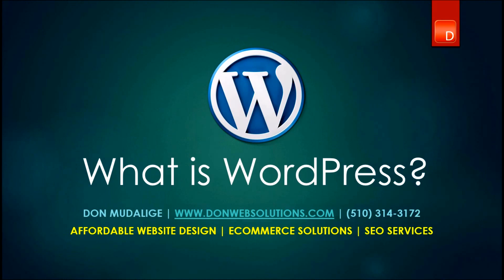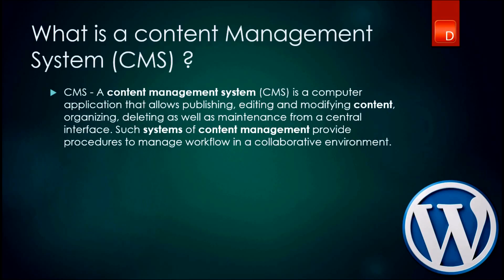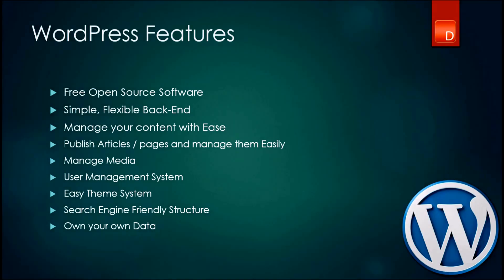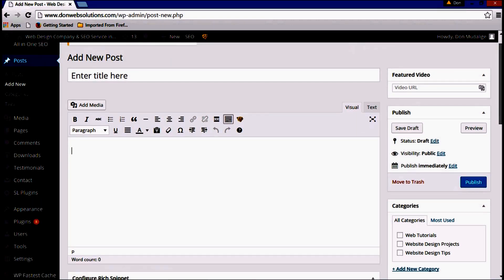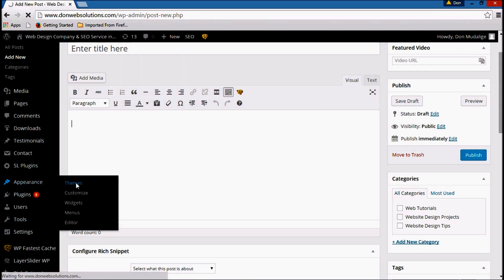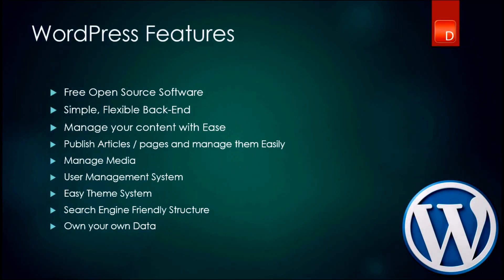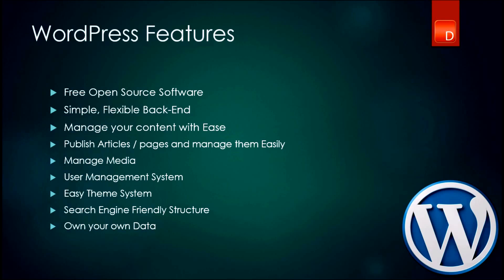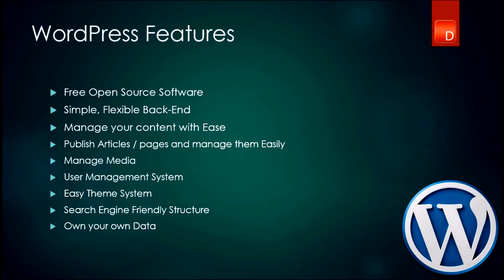What is WordPress? WordPress 101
What is a  WordPress website?  Is it the right choice for my New website project? In this Video we will discuss the WordPress CMS in detail.  Learn How  a WordPress based website design can help you grow your business at a low cost.